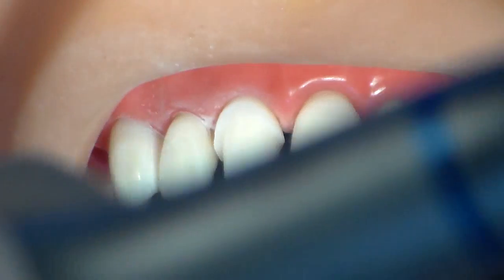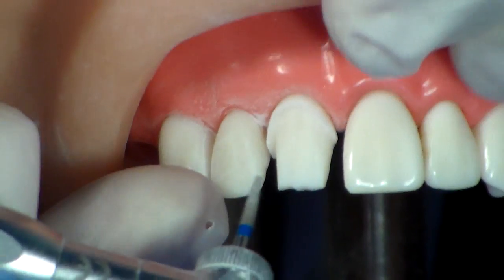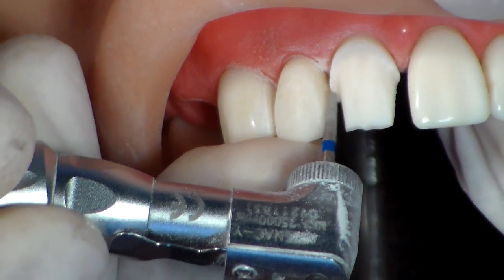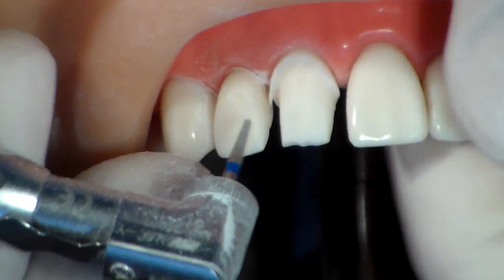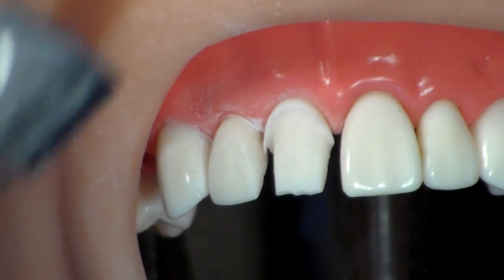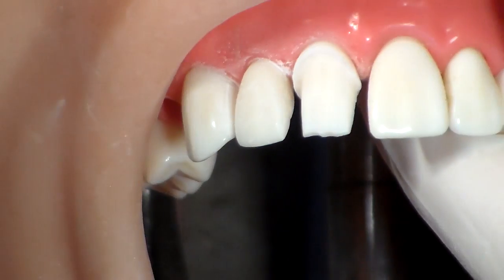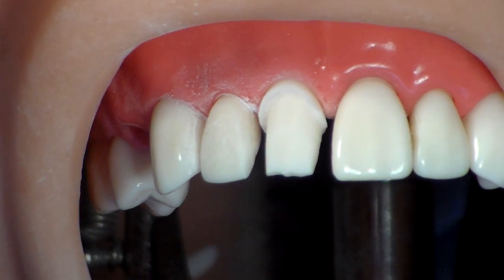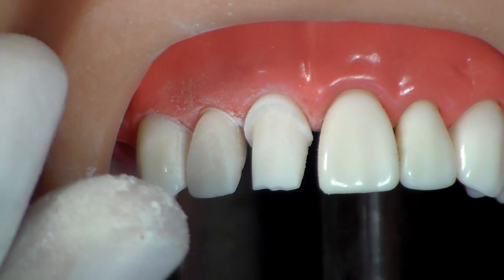All Ceramic Jacket Crown Part 6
Refining the margins and preparing the Incissal Bevel at 45 degrees to the long axis of the tooth.